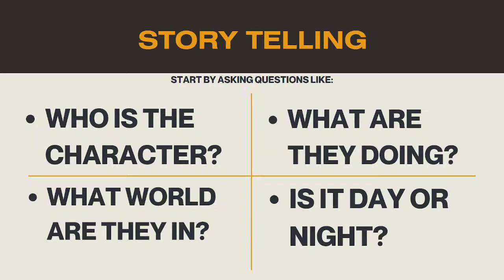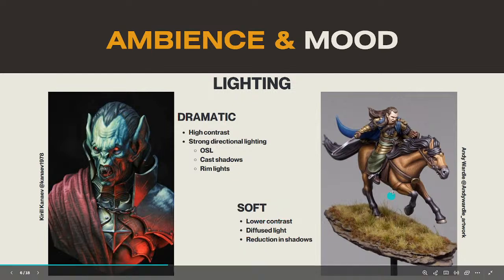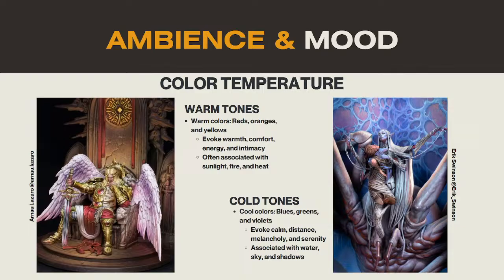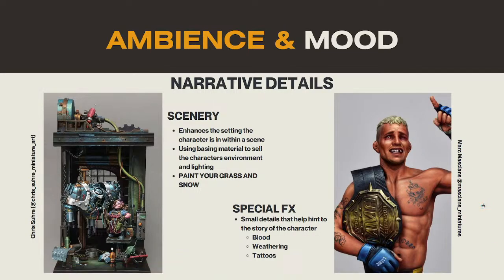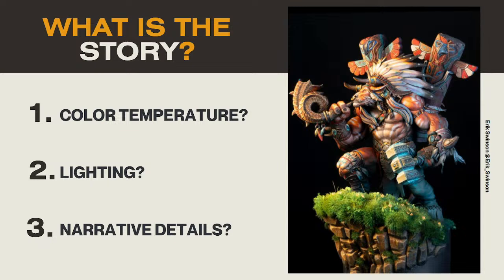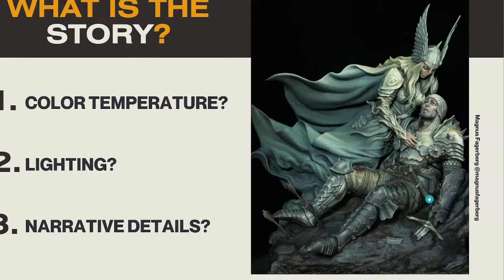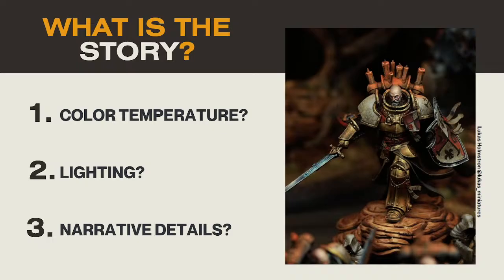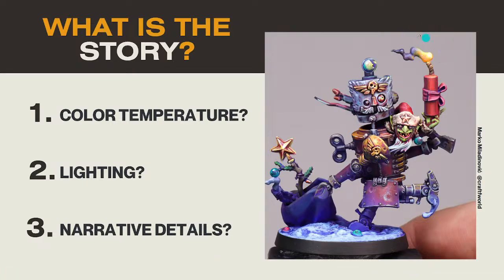Storytelling with Sam